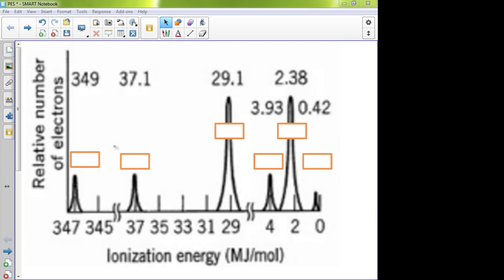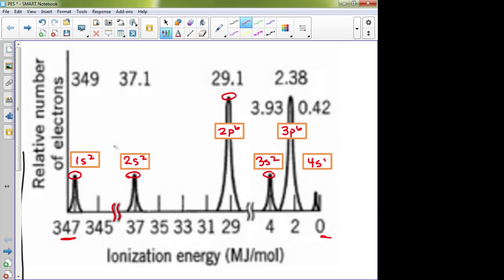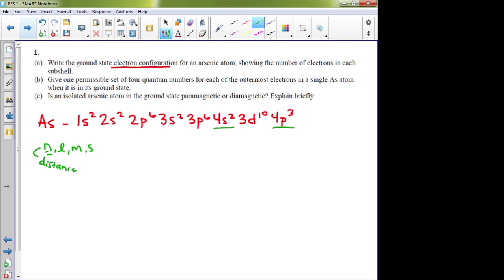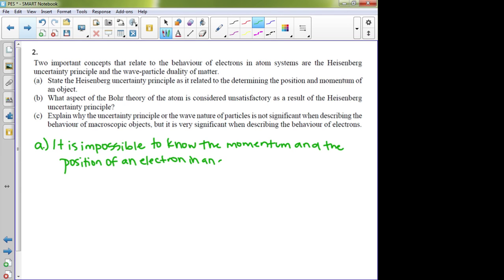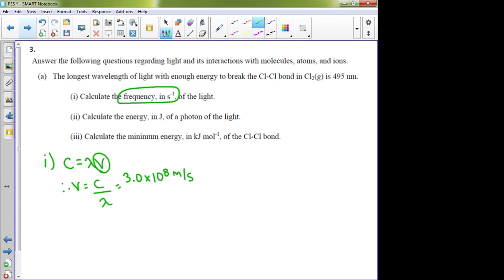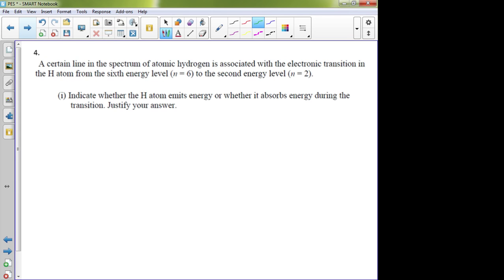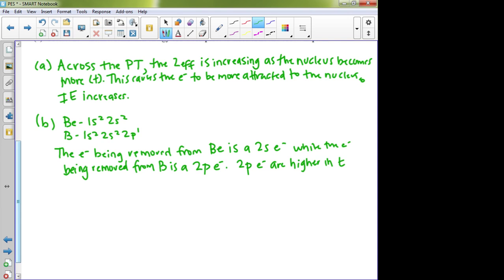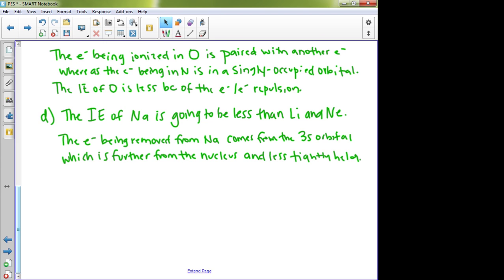Atomic Structure FR Review